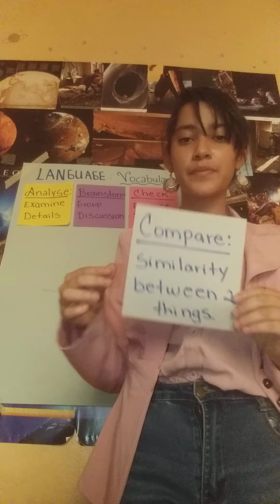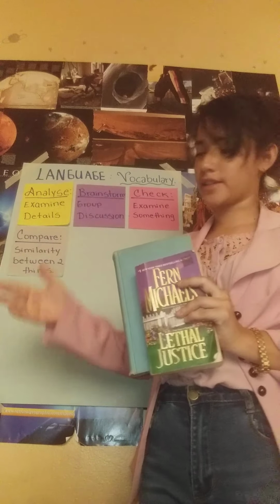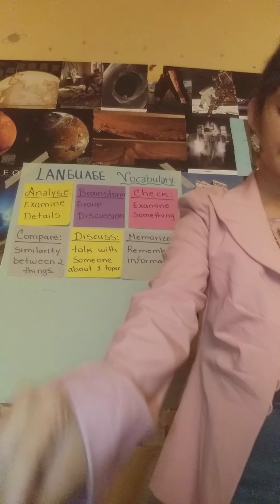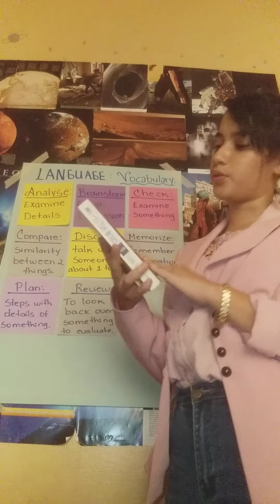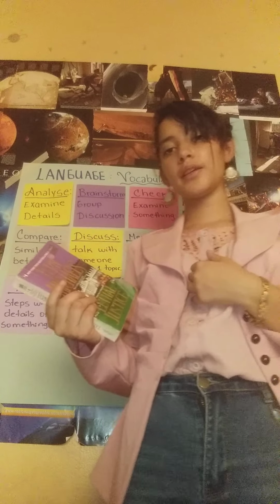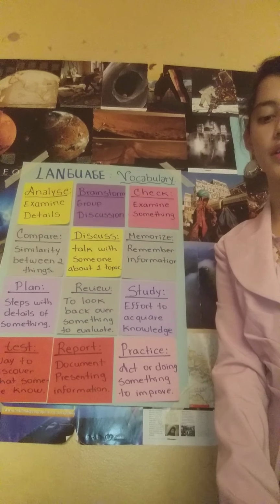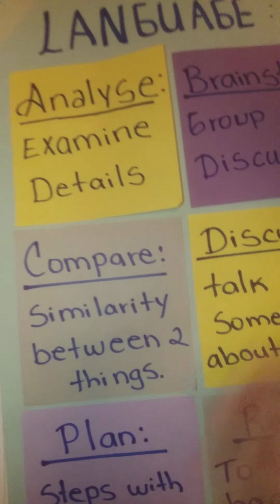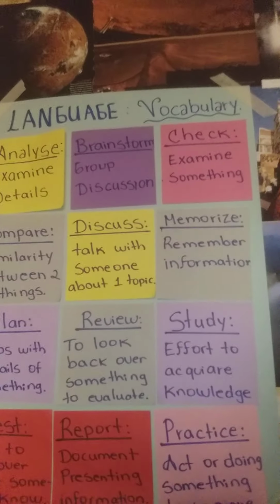Language class: second partial